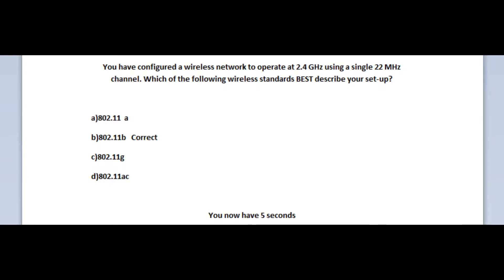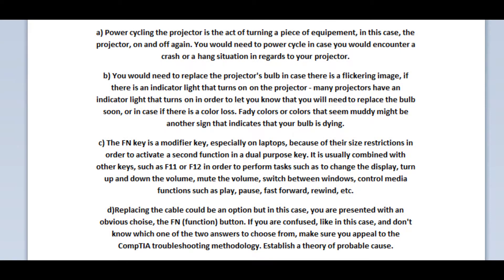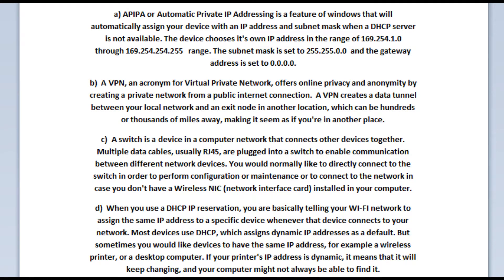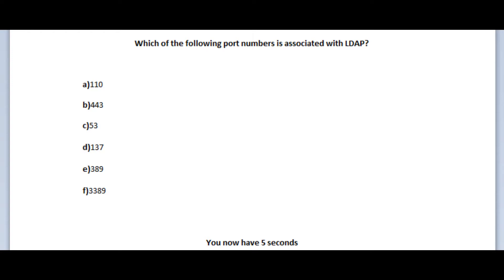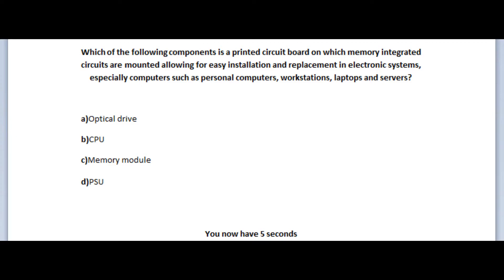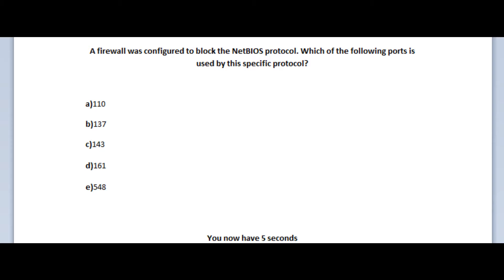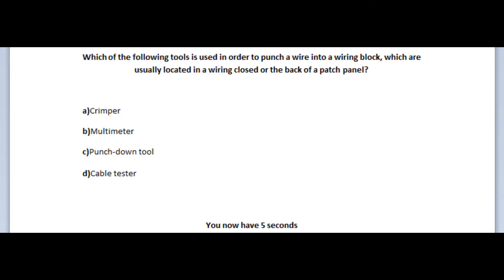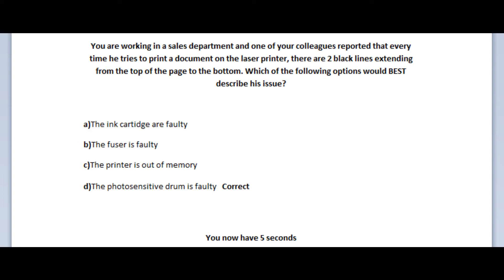CompTIA A 1101 Practice Test / Core 1 - Exam 2